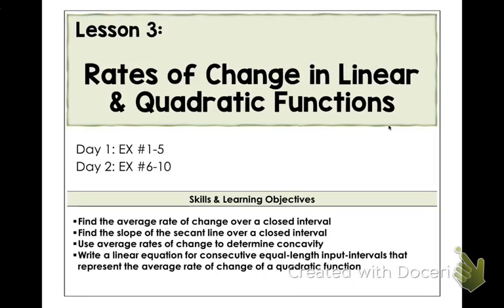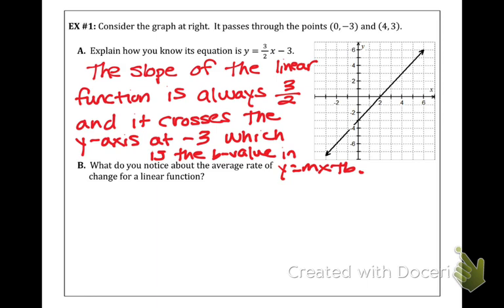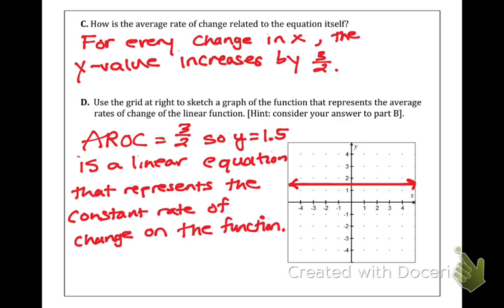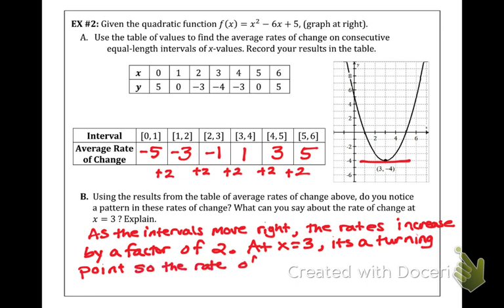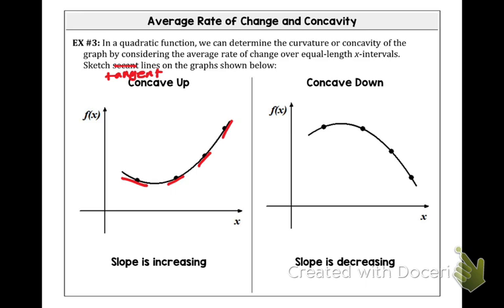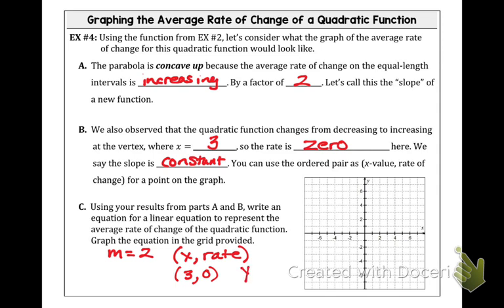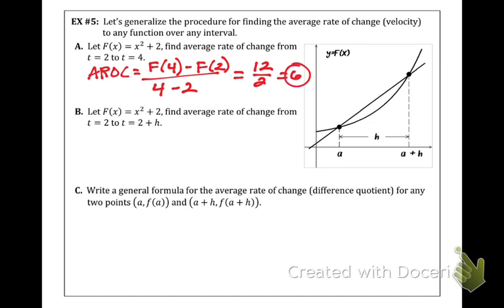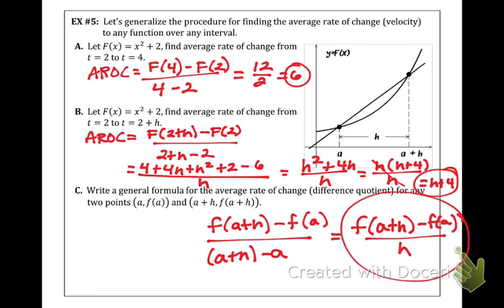Lesson 1.3: Rates of Change in Linear and Quads Part 1